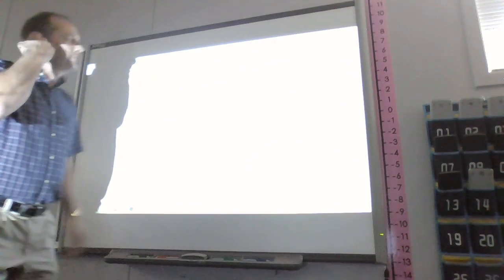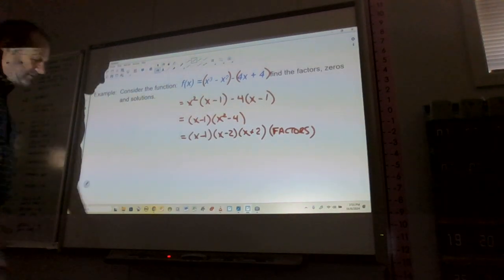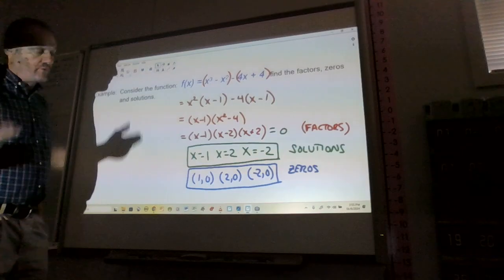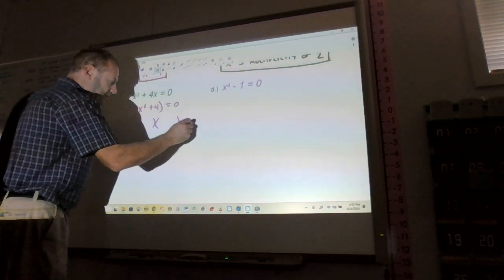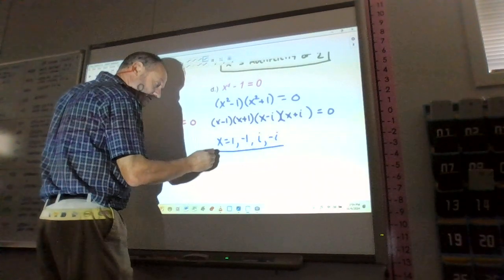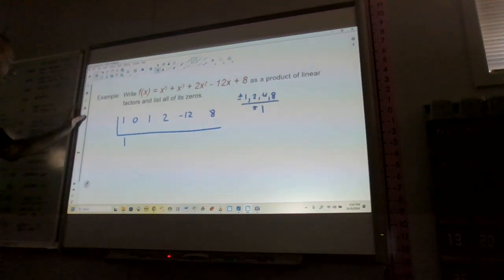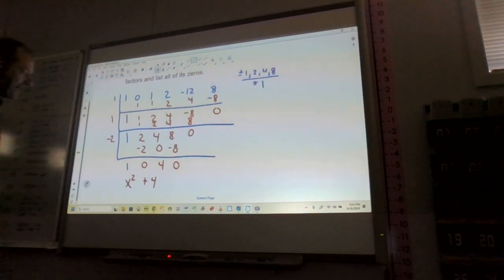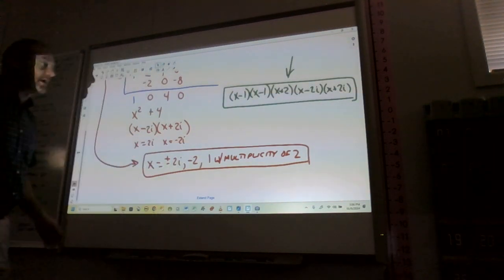Algebra 2 Lesson 9-6 Zeros, Factors & Solutions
Zeros, Factors & Solutions